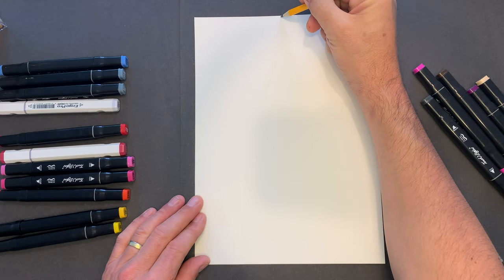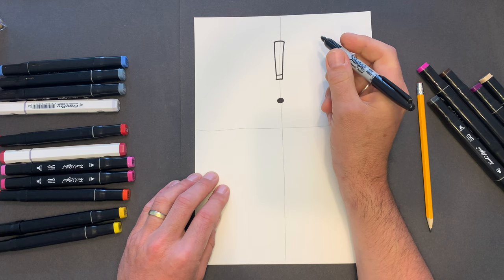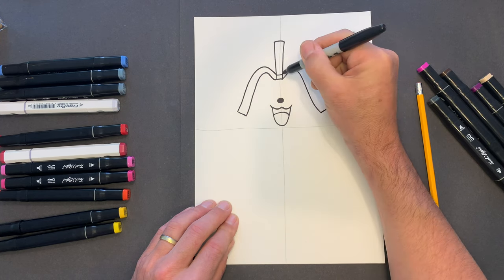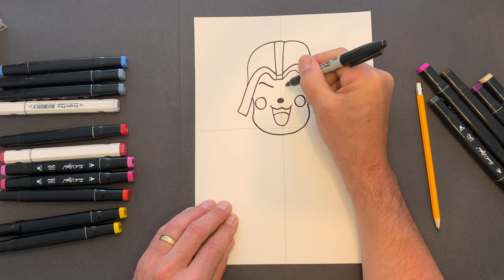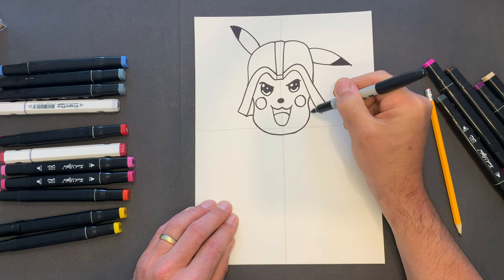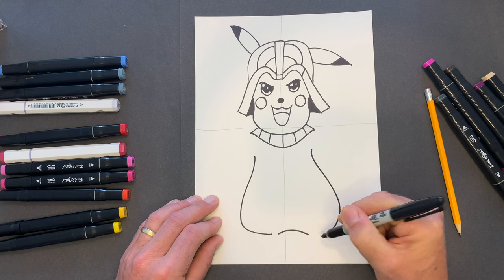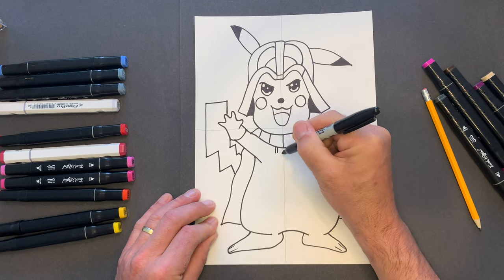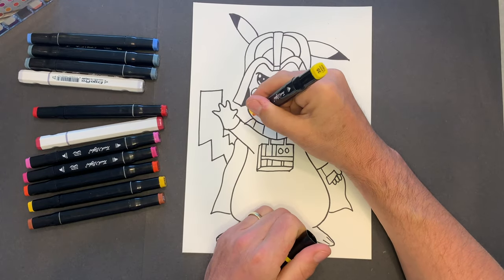How to draw Pikachu Darth Vader | Mini Mashup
Learn how to draw one of our favourite mashup characters, the Pokémon Pikachu dressed as Star War’s menacing but cool Darth Vader! Two of our favourites in one picture! We also reveal the secret movie history of our teacher Seb, the force is strong in this one that's for sure ; - )

It’s a mini-mashup today so it’s quicker to draw. It’s easy, fun and pretty wacky too (and shot in 4k so great on TV!). You’ll just need the basic equipment, a pencil, some markers or a fine-liner pen and colouring pens/pencils/crayons/paints.

Artroom Studios has been teaching kids and young people from our art school in Brighton (UK) for over a decade. We teach all kinds of unique styles and techniques and one of our favourites is the Mashup. Since our launch in November 2008, thousands of children have attended and created beautiful pieces of art in our studio. We’ve also had amazing guest speakers including the legendary Ralph Steadman, Roger Dean, Street Artist Charlie Edwards – AKA ‘Pure Evil’, author and illustrator Chris Riddell, Gruffalo creator Axel Scheffler, and the ‘boy who bit Picasso’ – Anthony Penrose. Gilbert and George have sponsored us and the world’s greatest publishers of art books, Thames & Hudson, have described our pupil’s paintings as ‘Amazing’. Banksy – yes – him! We will be creating a gallery each week featuring work sent in from our classes too, just email your Mashup picture to

Learn more about our unique art school

Learn more about our live online classes

Join the community on Facebook